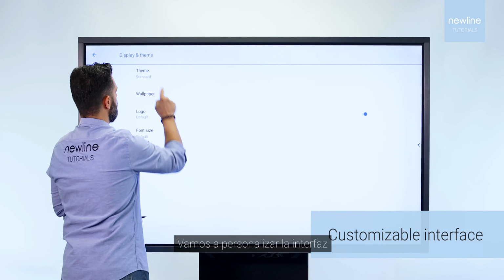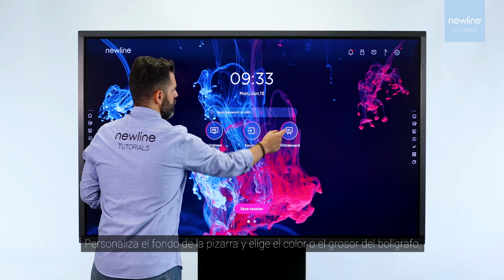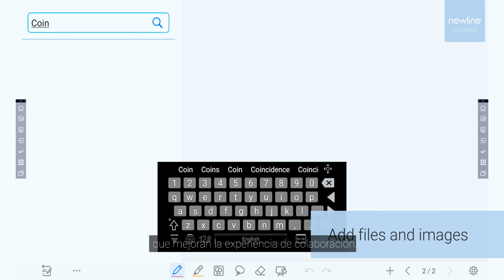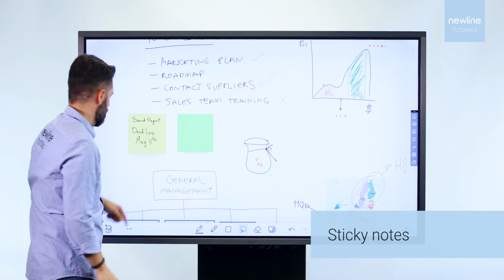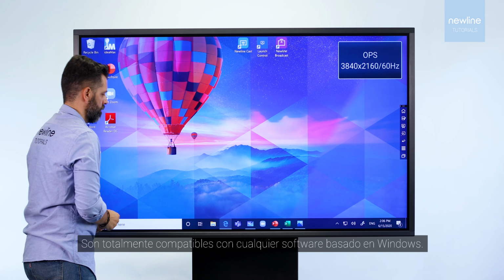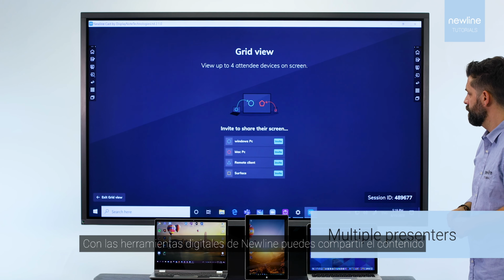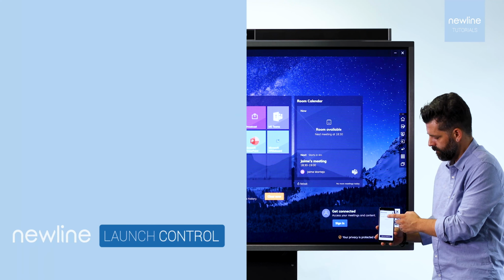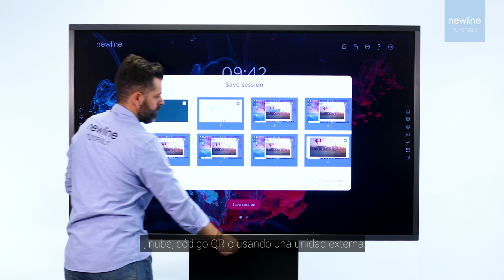Newline MIRA tutorial completo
En este vídeo descubrirás la pantalla interactiva all in one MIRA de Newline. Entra para conocer cuáles son las características que hacen a este modelo tan especial.